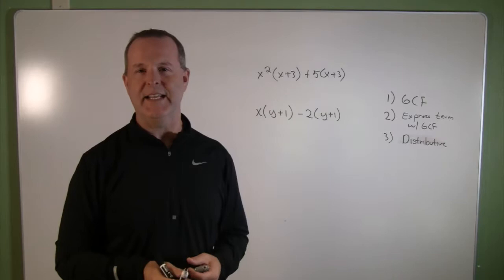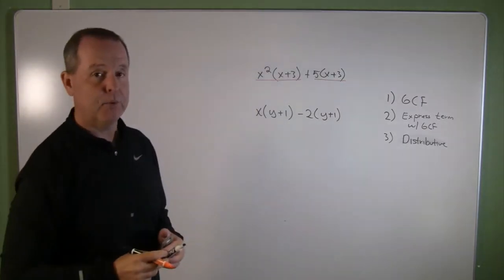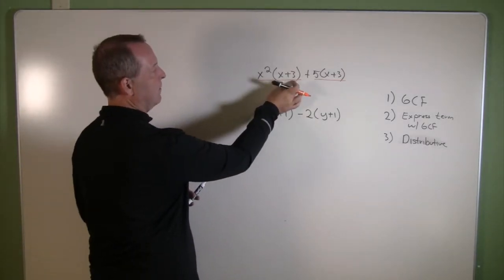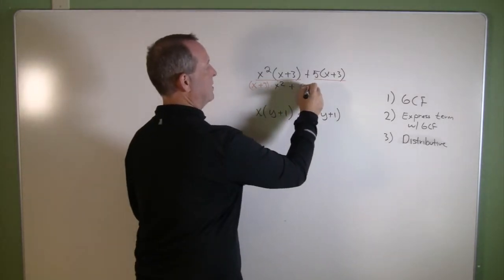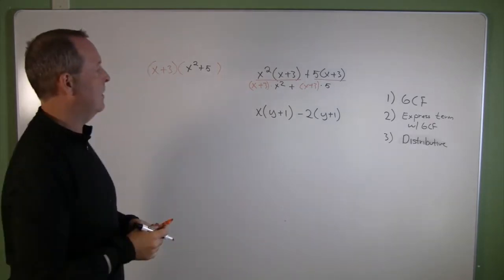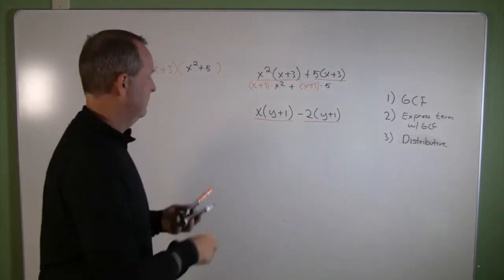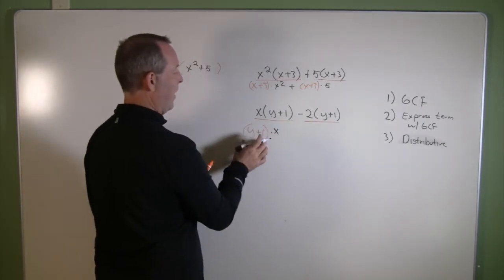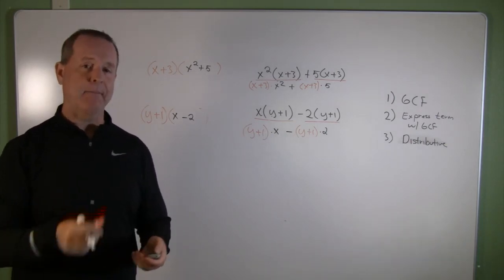Factoring Our the Greatest Common Binomial Factor